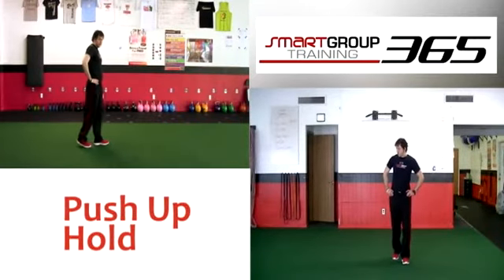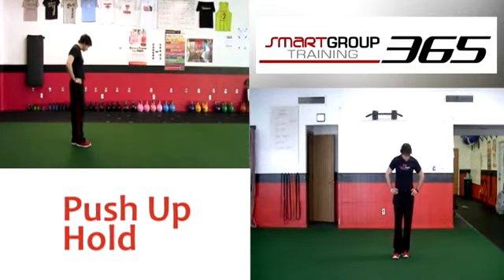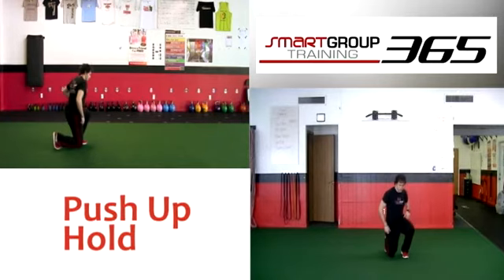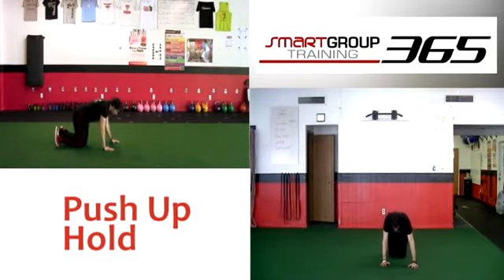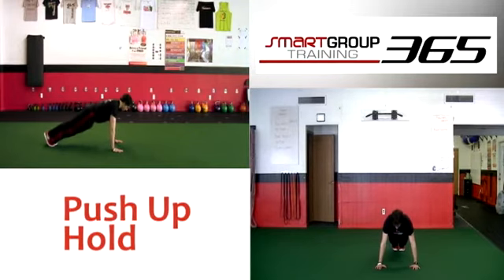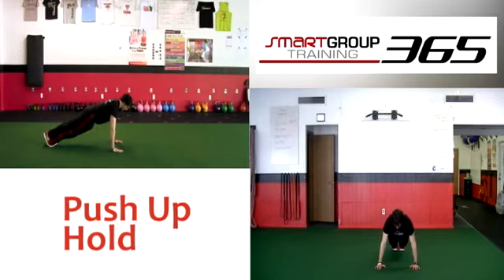Push Up Hold - SGT 365